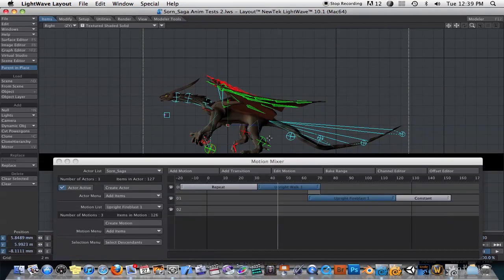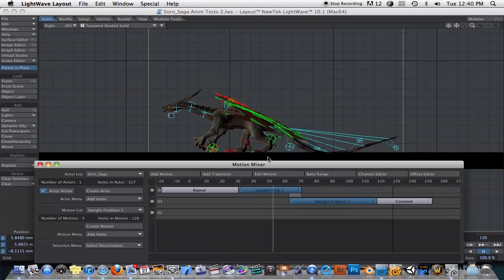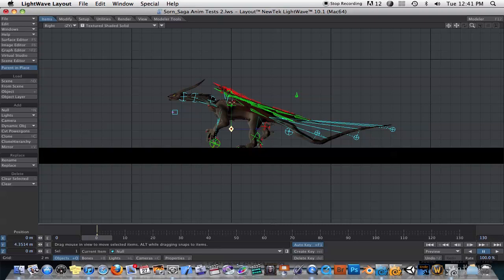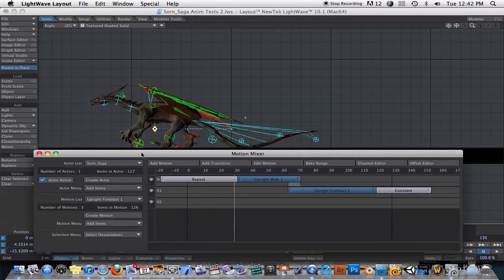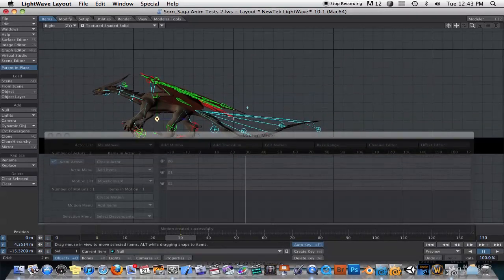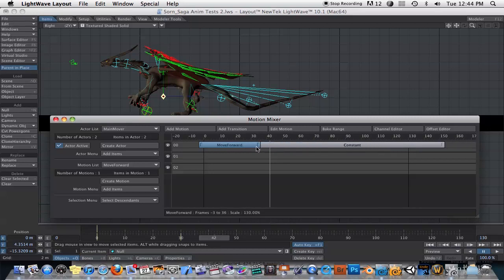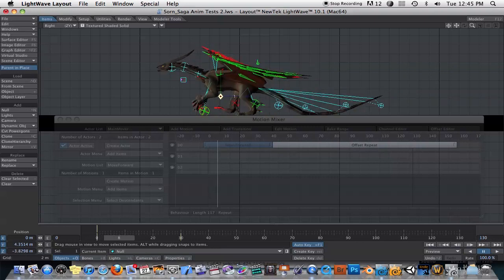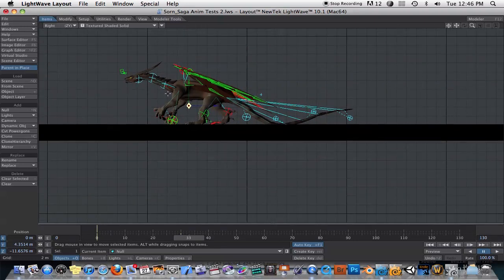Lightwave-Multiple Layers with Motion Mixer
This tutorial shows how to "layer" animations using the Motion Mixer in Lightwave. Useful for animating walk cycles while having the character move forward.